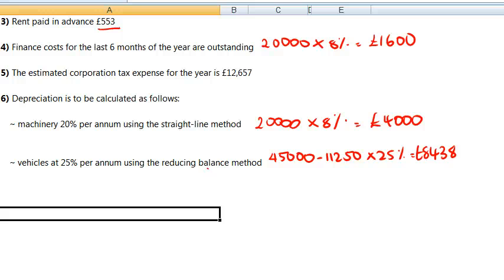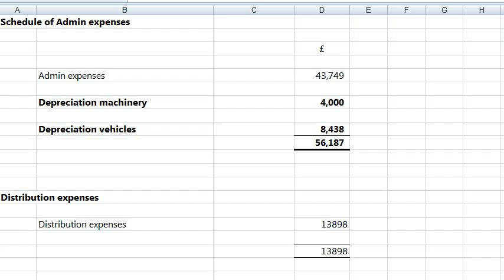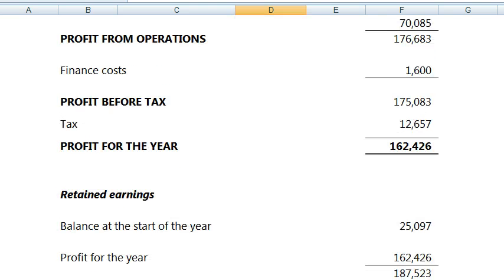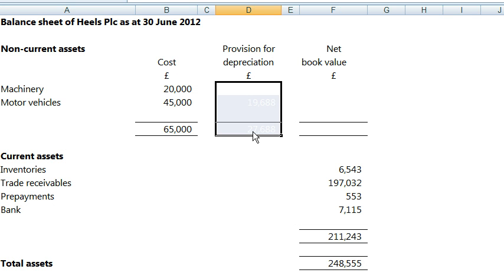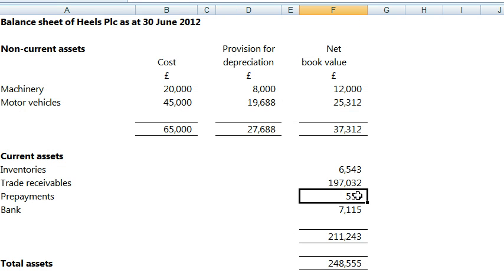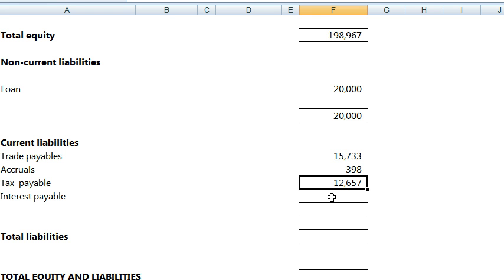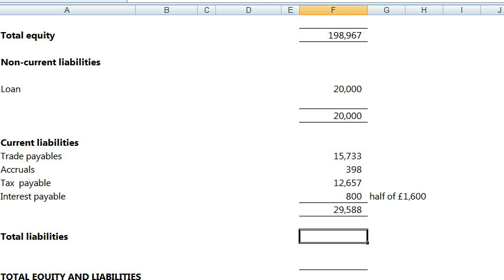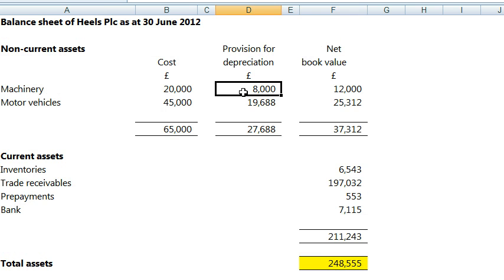Depreciation and the balance sheet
How depreciation affects the balance sheet